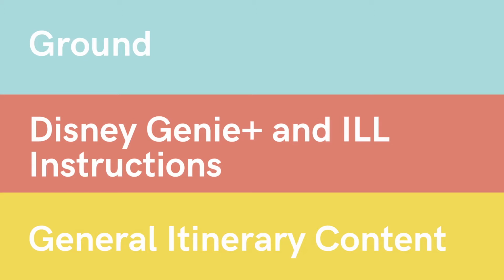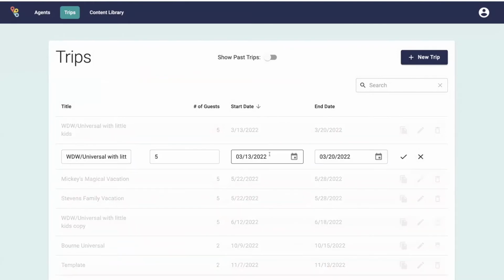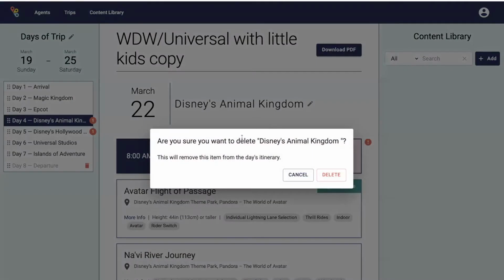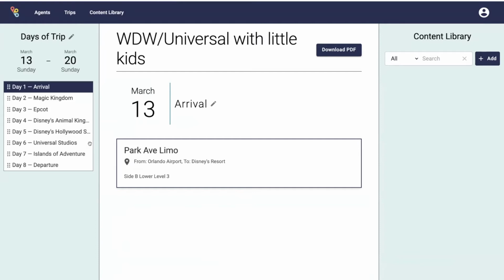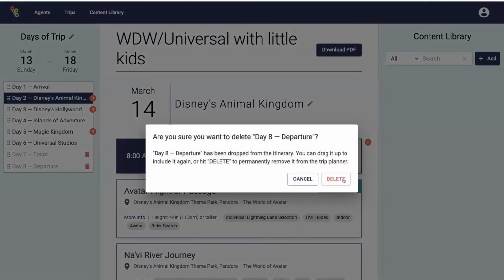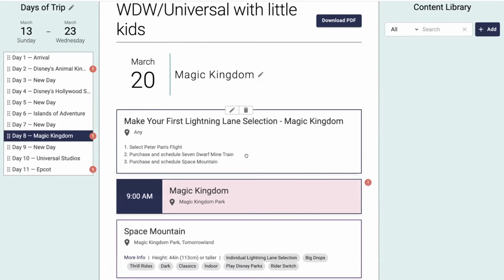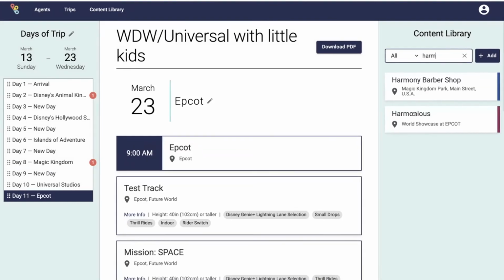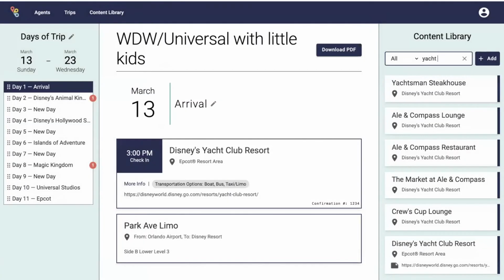Save Time When Creating Disney World and Universal Orlando Itineraries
Practically Magic is a app that creates beautiful theme park itineraries.  This is tool is excellent for travel agents specializing in Walt Disney World and Universal vacations.

This videos talks about the best ways to set up a template and then duplicate and customize for your clients.